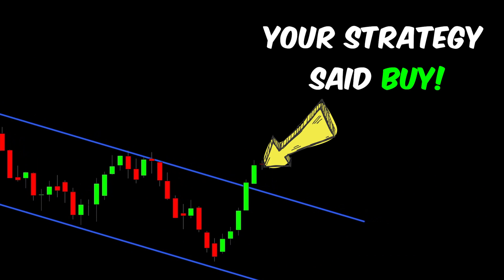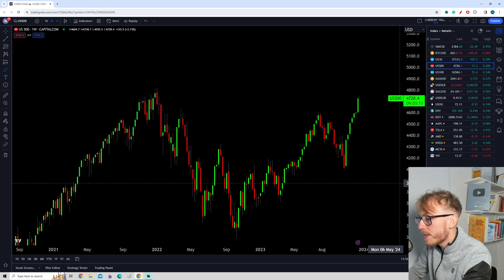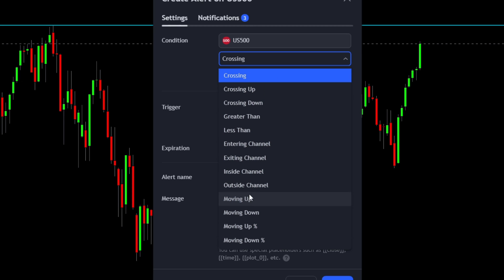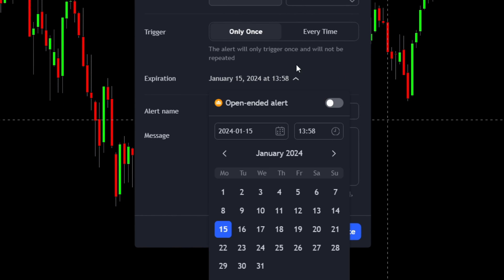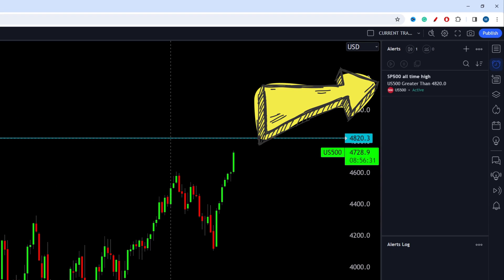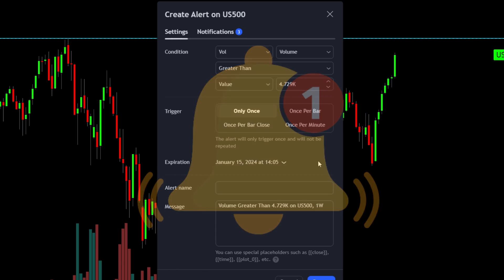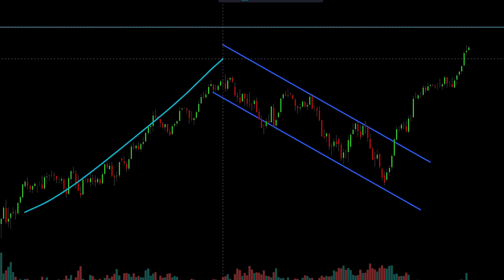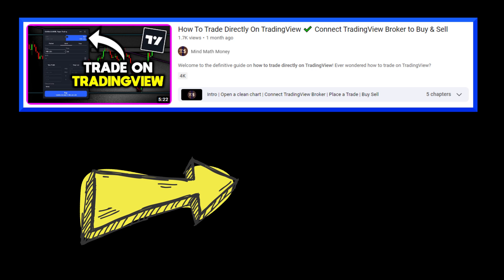TradingView Indicator Alerts 🔔 (Fast Tutorial) | How to set Alerts on TradingView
This TradingView Indicator Alerts Tutorial unveils the ease and efficiency of setting up alerts on TradingView. This tutorial is tailored for both beginners and seasoned users, focusing on TradingView alerts on indicator and TradingView alert indicator strategies.

Learn the intricacies of TradingView alert settings and TradingView alerts settings to enhance your trading tactics. The video covers essential tips on how to set alerts on TradingView and how to set alerts in TradingView, making it an invaluable resource for anyone looking to leverage alerts in TradingView.

We delve into specific TradingView alerts indicators, offering insights on creating effective TradingView alert strategies. Additionally, understand the nuances of indicator alerts and their application in TradingView for real-time decision making.

Whether you're new to TradingView or looking to refine your skills, this TradingView tutorial offers a comprehensive guide, making it a must-watch for anyone interested in TradingView for beginners and advanced users alike.